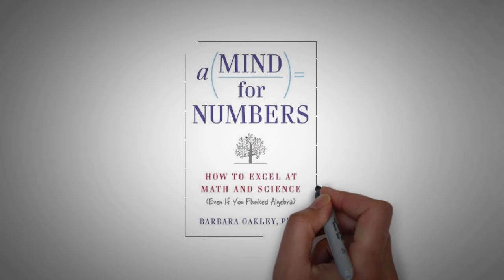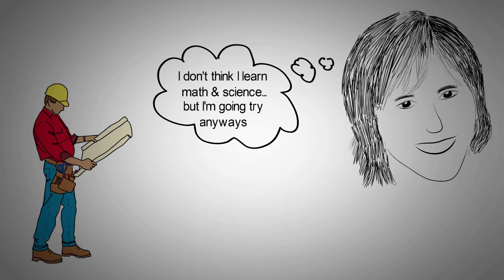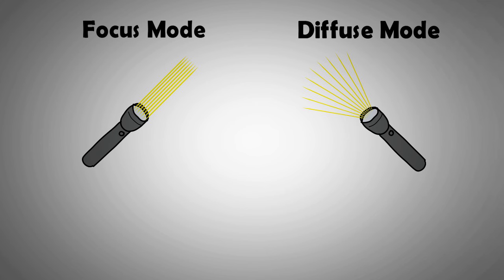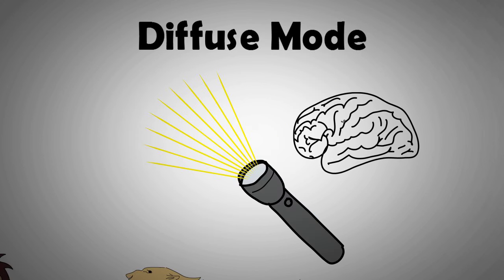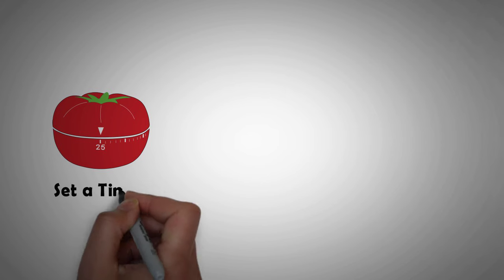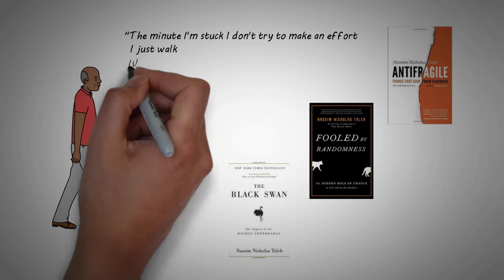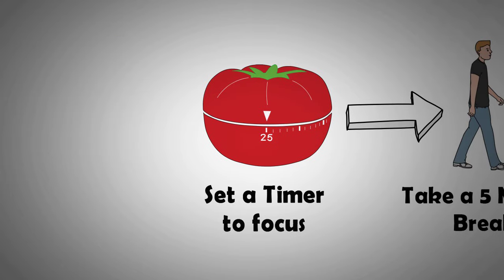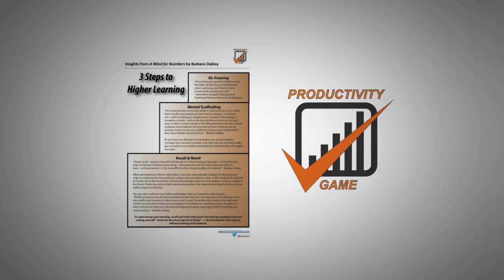Learning How to Learn: A MIND FOR NUMBERS by Barbara Oakley | Core Message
FREE Audiobook w/ Trial

Animated core message of Barbara Oakley's book 'A Mind For Numbers'.